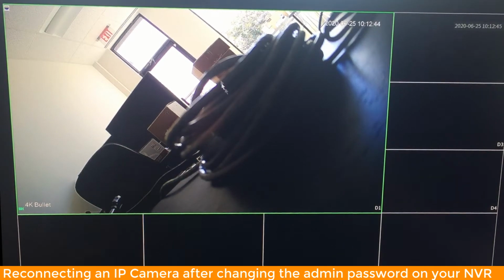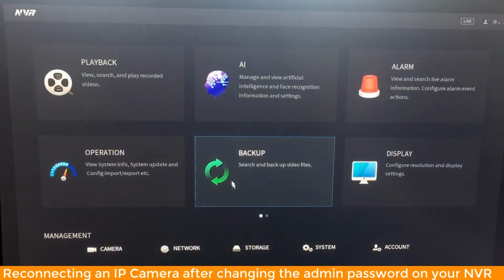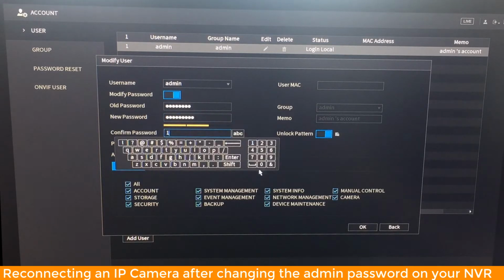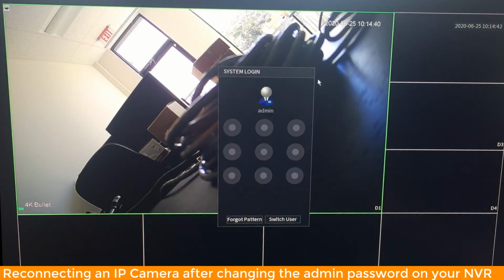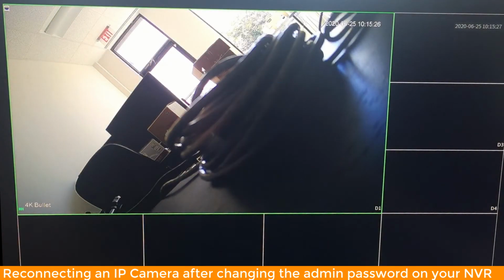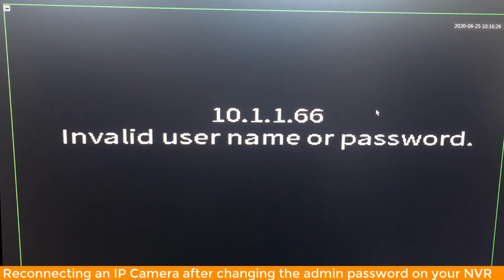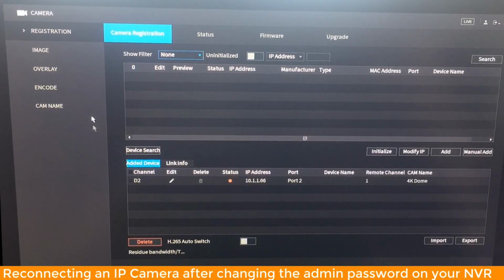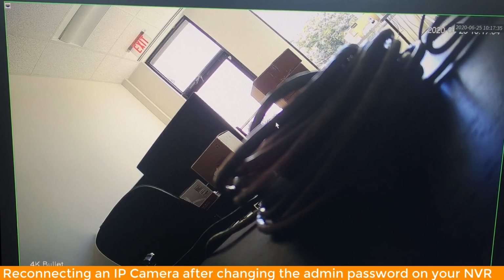Reconnecting an IP Camera after changing to admin password on a NVR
If you've changed the default admin password your NVR was shipped with you may have difficulties reconnecting your IP cameras because they try to use the password that is set on them. This video addresses this issue by showing you how to readd an IP camera with the original password.